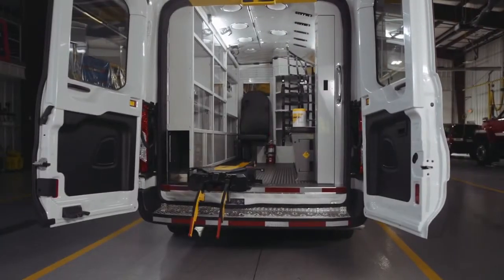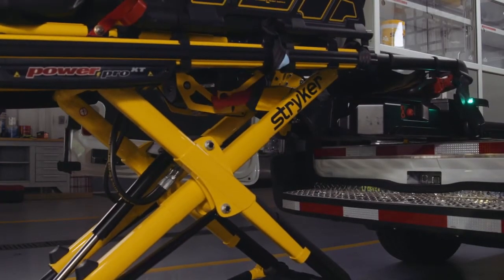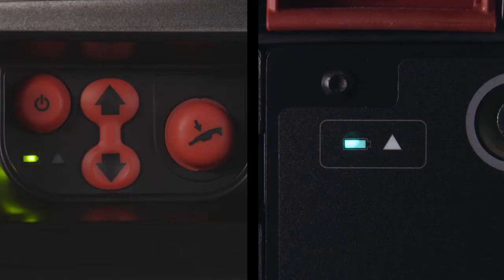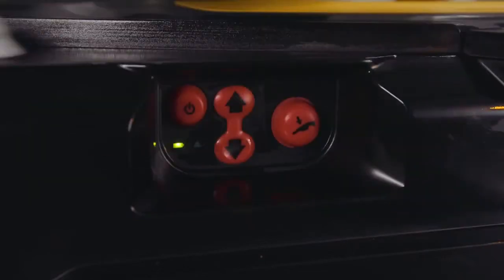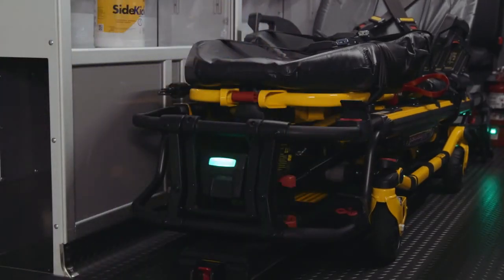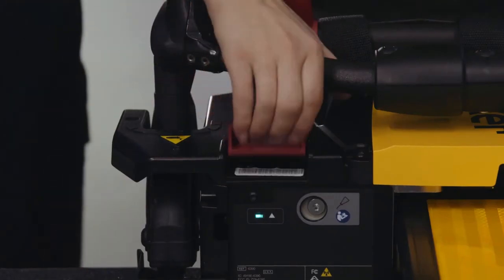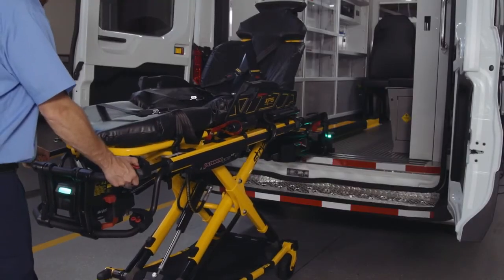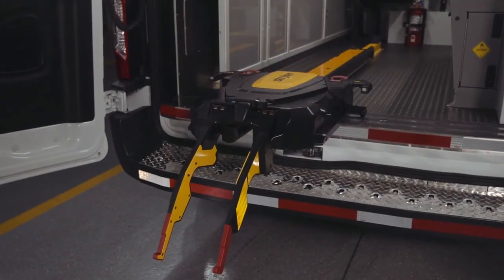Stryker Power PRAM Operations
Stryker Emergency Care Power Loading Stretcher

For HRT Internal Training Only